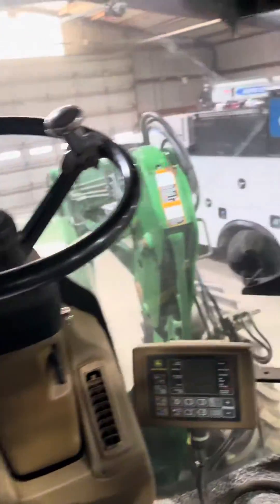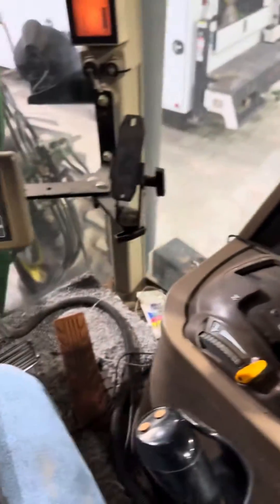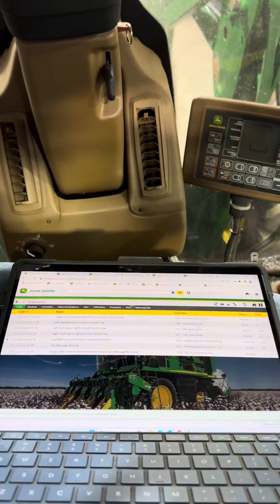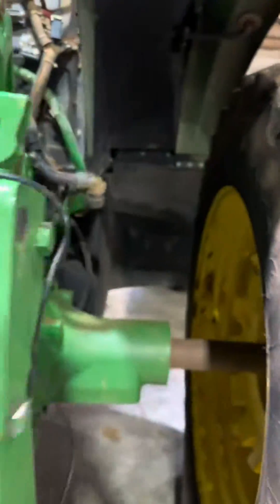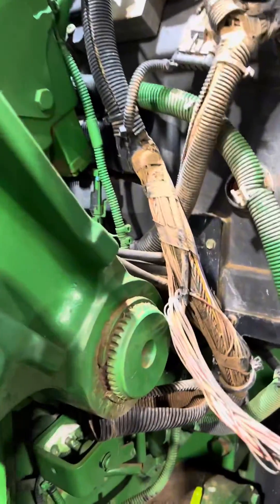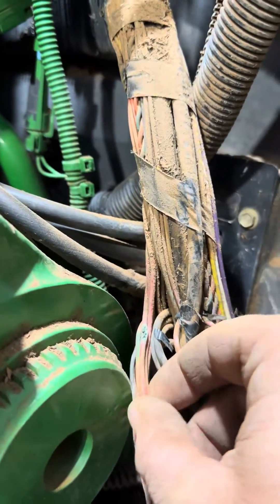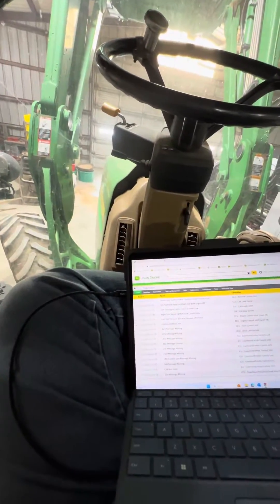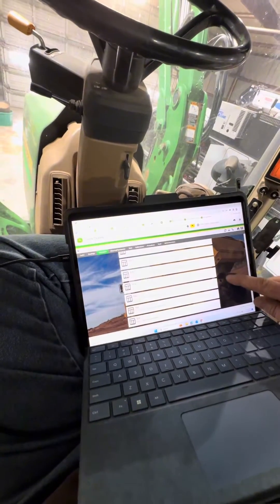ICU 2019.09 John Deere 7730 tractor code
ICU 2019.09 code SSU controller missing on a John Deere 7730 tractor